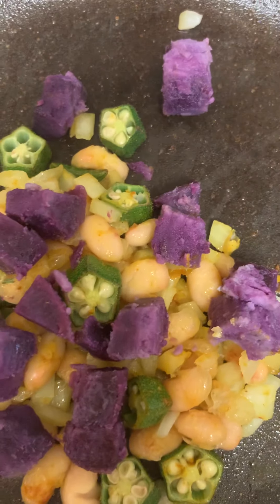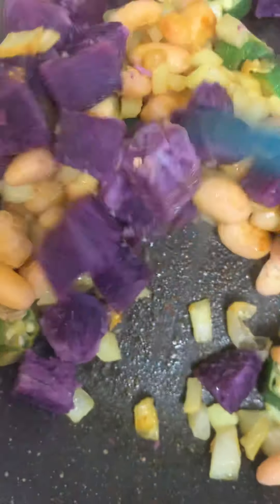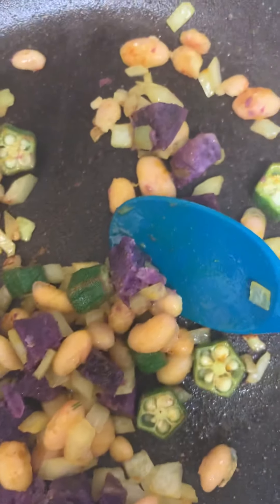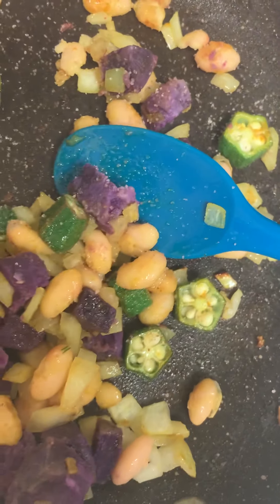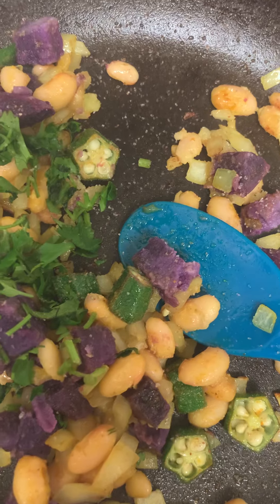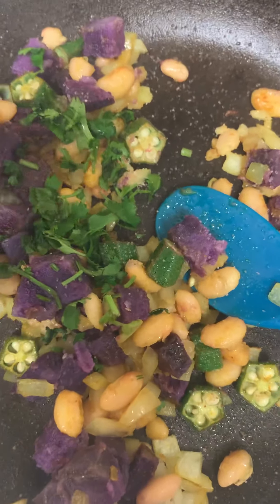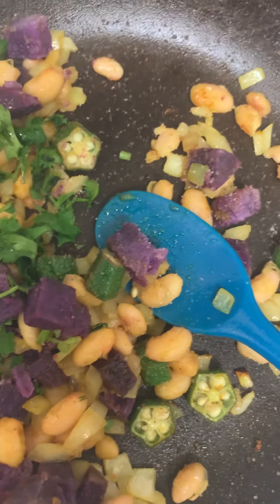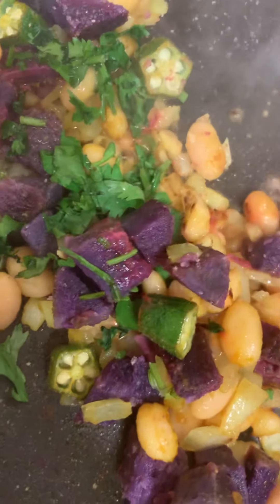Okra Bean Meal 1